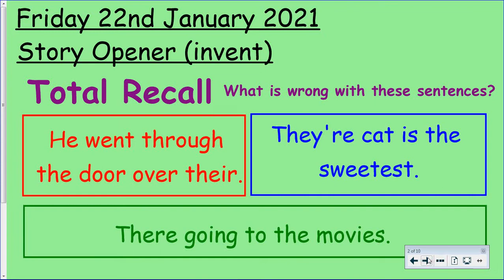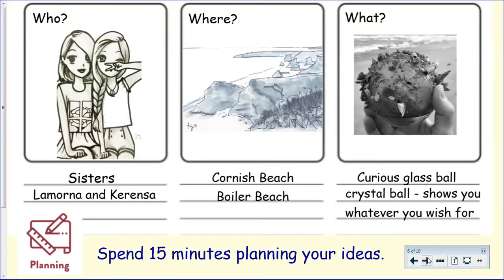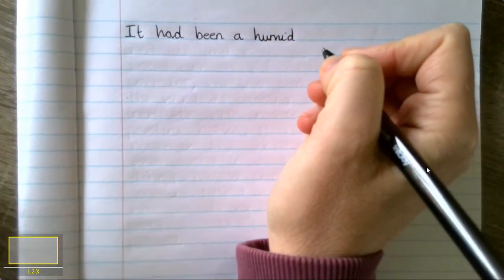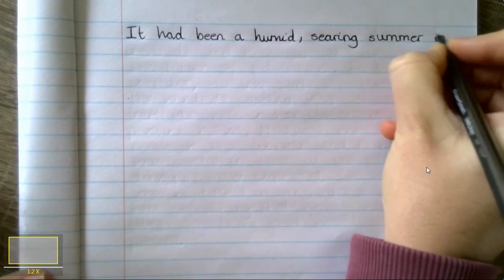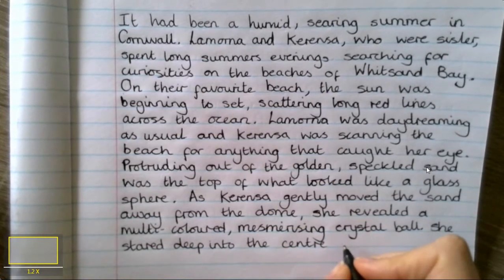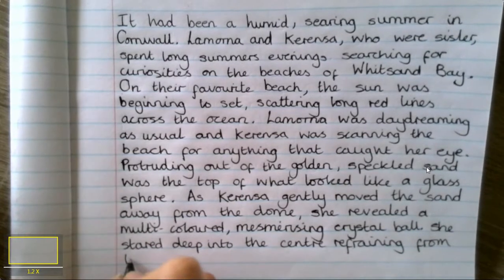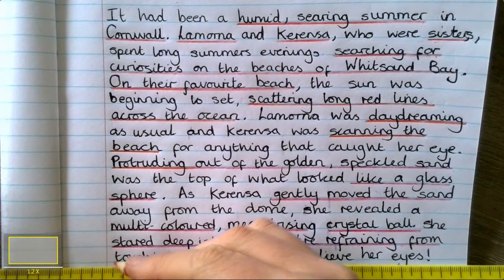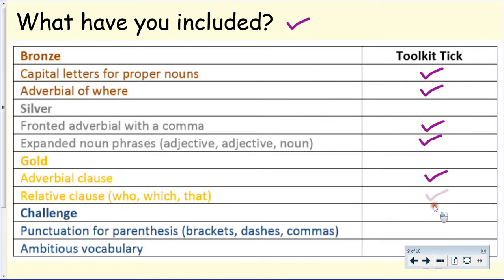English 22.01.21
Story Opener (invent)